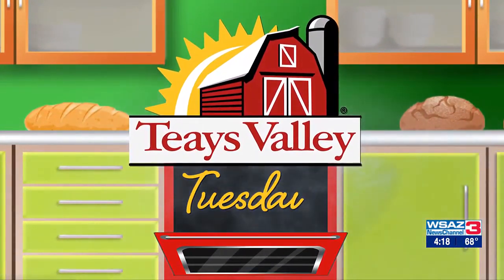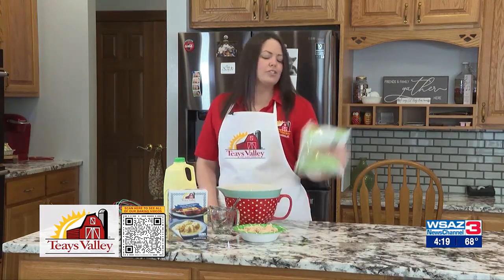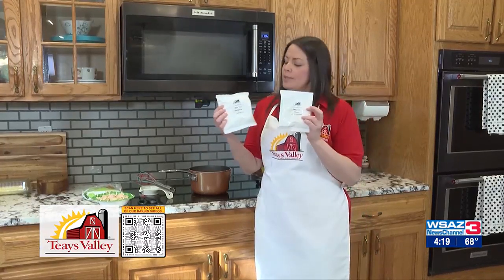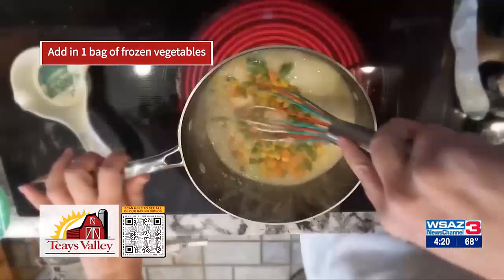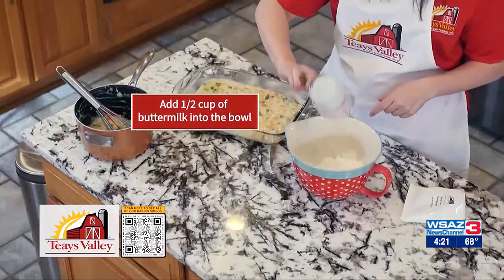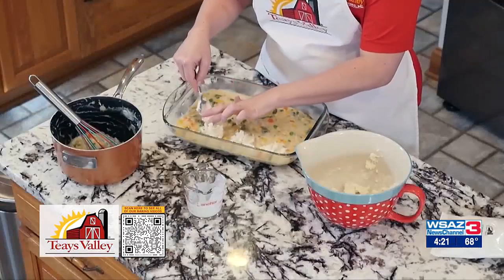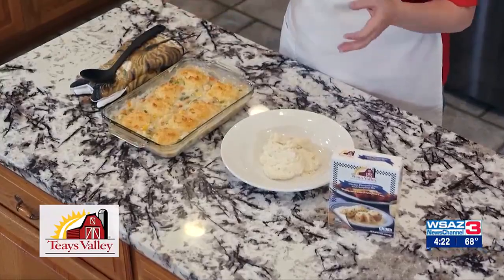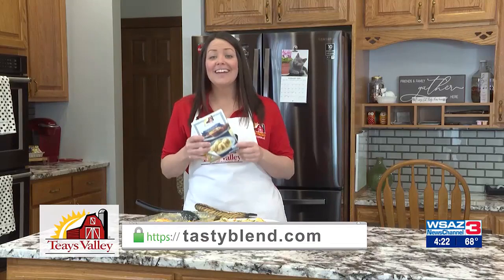Teays Valley Tuesdays Chicken Pot Pie 10/10/2023